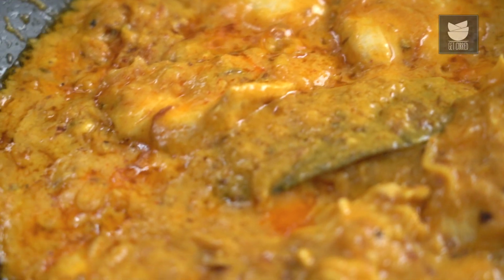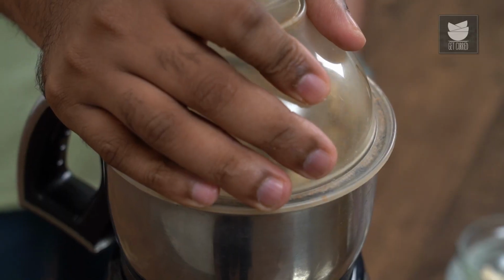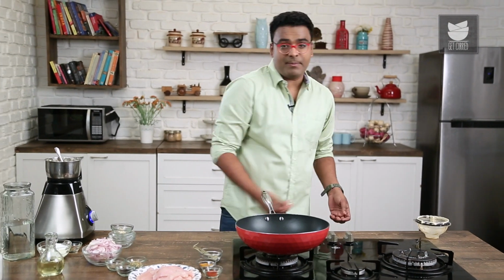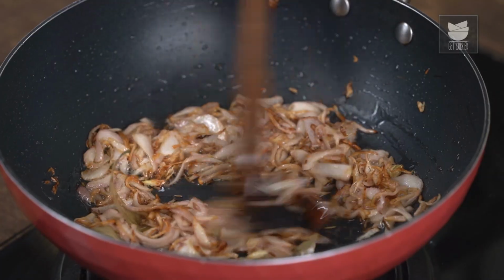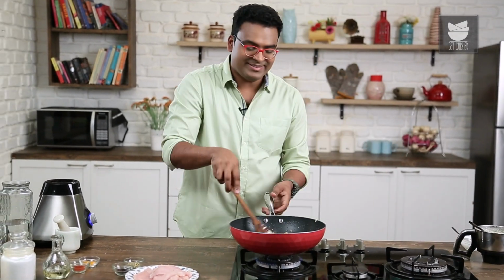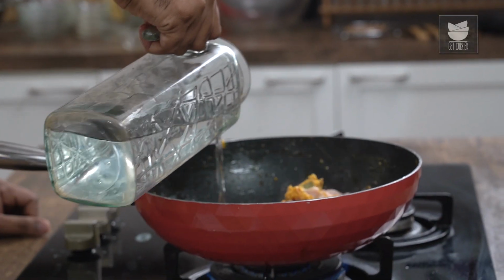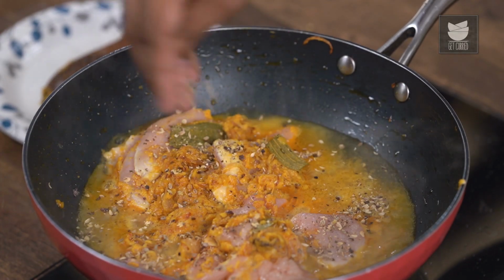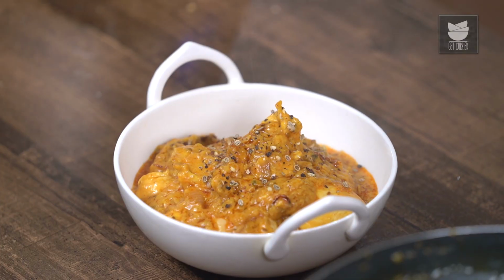Mughlai Special CHICKEN PASANDA | Murgh Pasanda | Pasanda Recipe | Mughlai Recipes By Varun Inamdar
Learn how to make Special Mughlai Cuisine 'Chicken Pasanda' with our chef Varun Inamdar.

Chicken Pasanda, also known as Pasanda, Murgh Pasanda, Pasanday  is a popular Chicken dish from the Indian subcontinent, notably North Indian, Hyderabadi and Pakistani, derived from a meal served in the court of the Mughal emperors.

Ingredients For Paste:
(Serves 4)
- 1/4 Ginger(chopped)
- 1/4 cup Garlic
- 1 tbsp Dessicated Coconut
- 1 tbsp White Poppy Seeds
- 2 tbsp Split Bengal Gram(roasted)
- Water

Ingredients For Chicken Pasanda:
- 2 tbsp Oil
- 2 Onions(sliced)
- 1 tsp Cumin Seeds
- 1 inch Cinnamon Stick
- 2-3 Green Cardamoms
- 1 Bay Leaf
- 1/2 cup Curd
- Paste
- 1 tsp Turmeric Powder
- 1 tsp Red Chilli Powder
- 500 gms Chicken Breasts(escalope)
- Water
- Salt
- 1 tsp Coriander Seeds
- 1 tsp Black Peppercorns

Method:
1. Grind chopped ginger, garlic, dessicated coconut, white poppy seeds, roasted split bengal gram, and add water, and grind it again
2. Heat oil on a high flame in a medium-sized pan, add sliced onions, cumin seeds, cinnamon stick, green cardamoms, bay leaf
3. Mix it and let onions turn gold-brown in color
4. Now, add in whipped curd and the paste which was made earlier
5. Add turmeric powder, red chilli powder; mix it and allow it to cook, till the oil starts separating
6. Now add in chicken breasts(escalope), water and salt
7. Crush coriander seeds, black peppercorns together and add it to the pan
8. Mix it and let it cook for 10-12 minutes, till the chicken is cooked
9. Now, turn off the flame and serve it

Copyrights: REPL